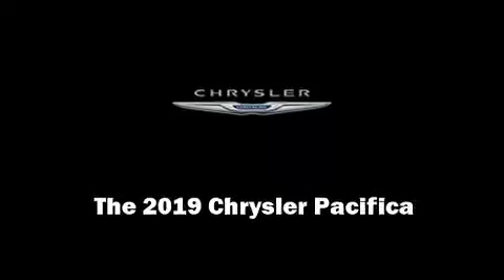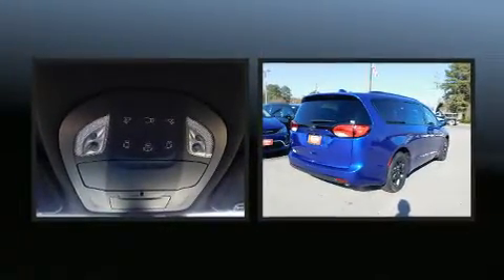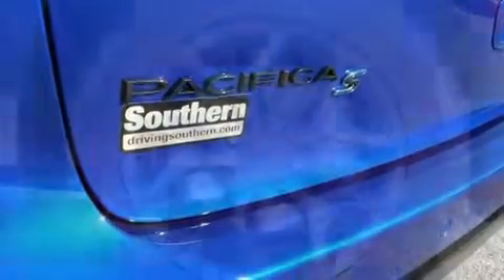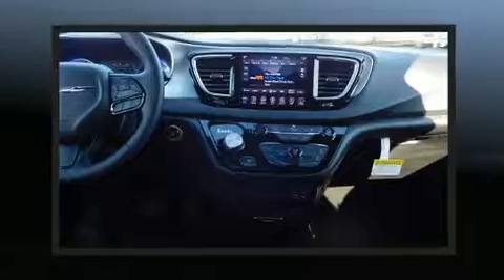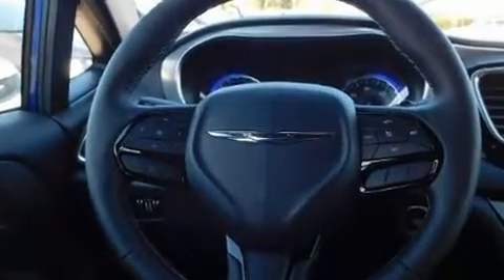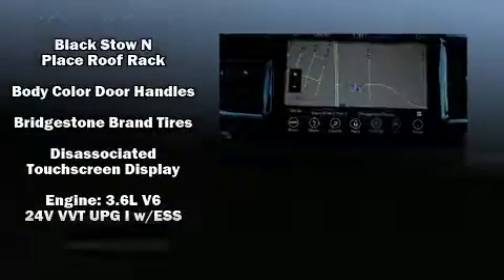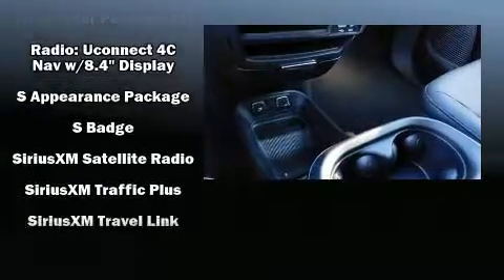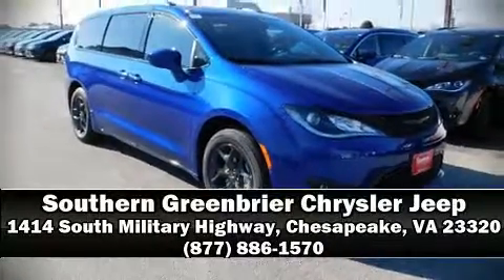2019 Chrysler Pacifica TOURING L in Chesapeake, VA 23320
Sensibility and practicality define the 2019 Chrysler Pacifica. Under the hood you'll find a 6 cylinder engine with more than 270 horsepower, providing a smooth and predictable driving experience. All of the premium features expected of a Chrysler are offered, including: front and rear reading lights, adjustable headrests in all seating positions, a built-in garage door transmitter, front and rear air conditioning, rain sensing wipers, blind spot sensor, and remote keyless entry. Storage solutions are integrated throughout the interior, demonstrating thoughtful attention to detail. Chrysler ensures the safety and security of its passengers with equipment such as: head curtain airbags, front side impact airbags, traction control, brake assist, a panic alarm, an emergency communication system, and 4 wheel disc brakes with ABS. For added security, dynamic Stability Control supplements the drivetrain. We have a skilled and knowledgeable sales staff with many years of experience satisfying our customers needs. They'll work with you to find the right vehicle at a price you can afford. We are here to help you.